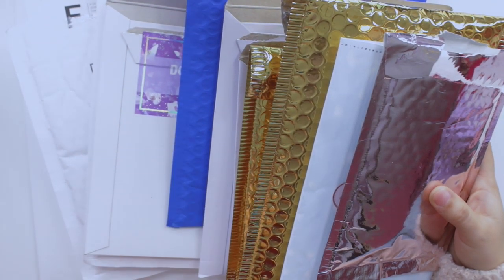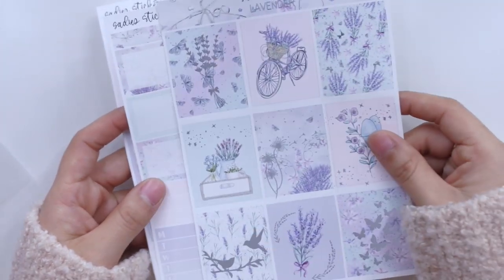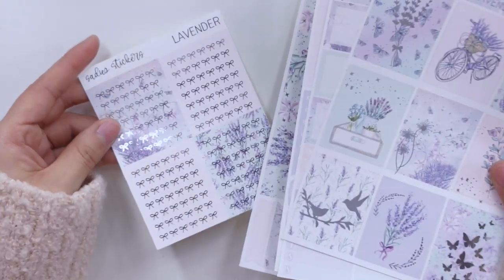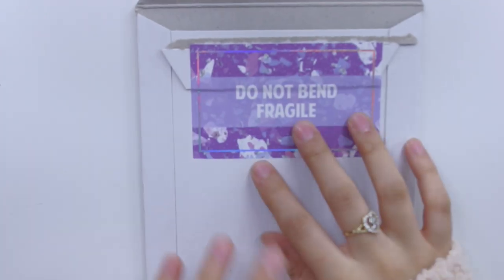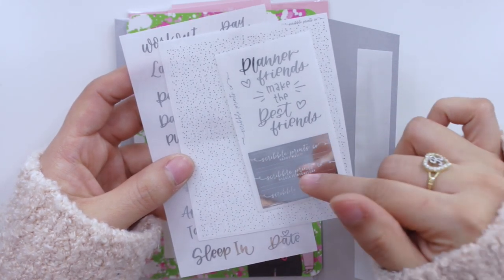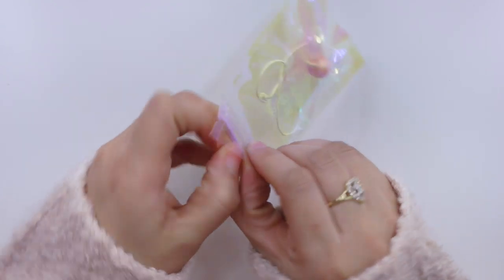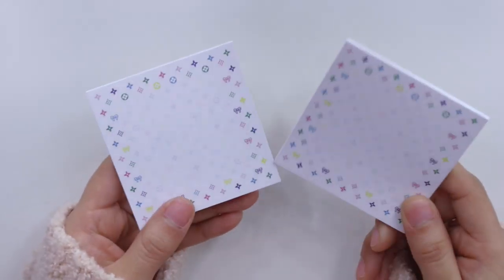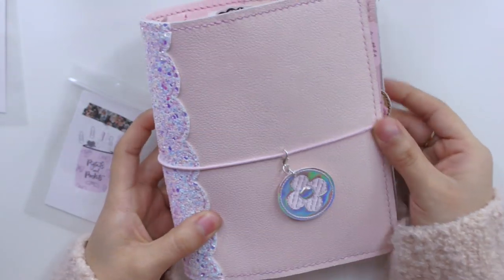Sticker Haul - Simply Gilded, Fox and Pip, SPC + Luxe Collab! | Romina Vasquez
Hello guys and welcome back! Today's video is another sticker and accessories haul from well loved as well as new shops to my channel!

SHOPS MENTIONED:
- Simply Gilded (Get $5 off your first purchase!)